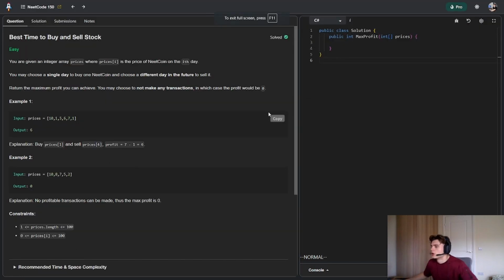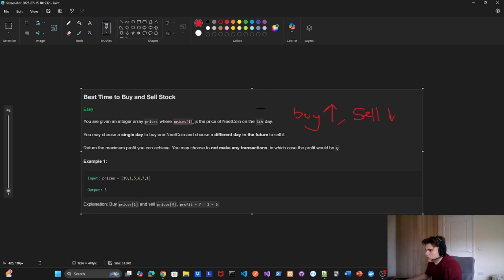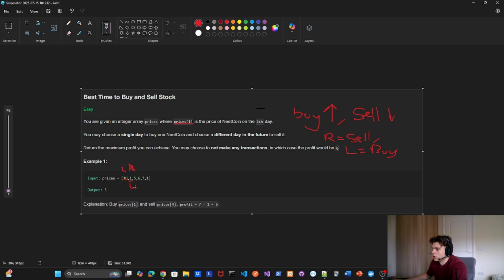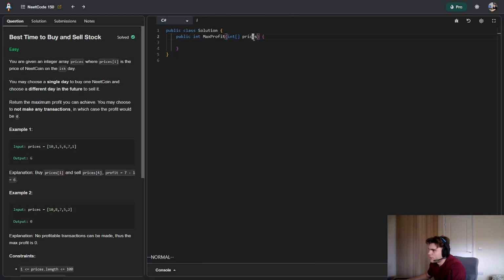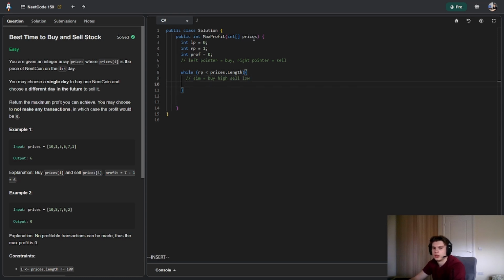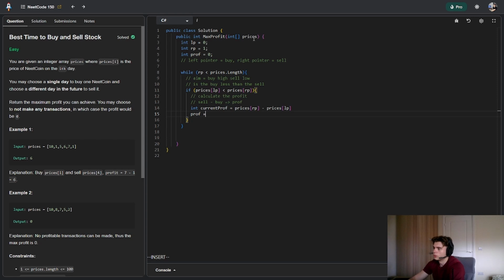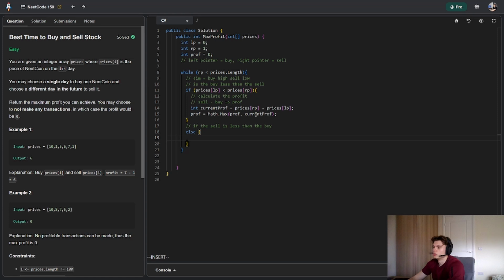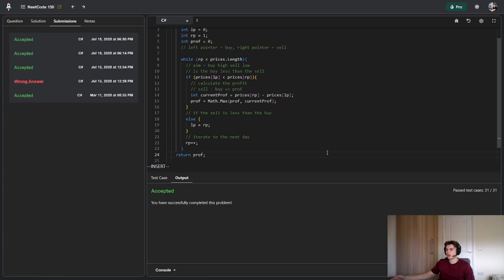OFFICIAL PROFITABLE TRADER | CODING UNTIL I GET A JOB | (Day 26: BEST TIME BUY/SELL)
I actually got asked this question during an Amazon online interview (p.s I GOT IT WRONG) but in this vid I managed to solve it so BEZOS PLS give me another chance haha.
Anyways...

I am open to all convos! I promise I can OUTNERD you haha.
Whether it's about jobs, projects, or just nerding out hit me up.